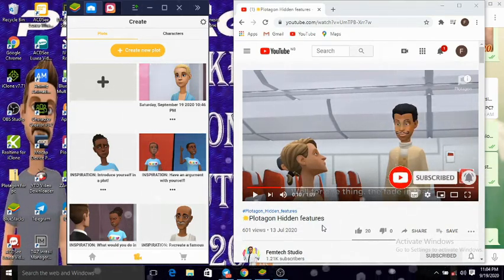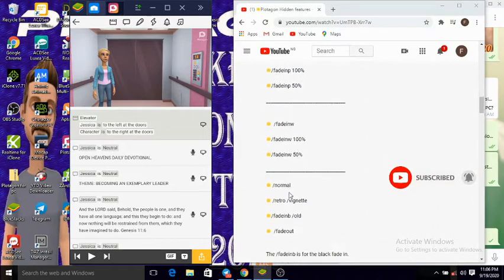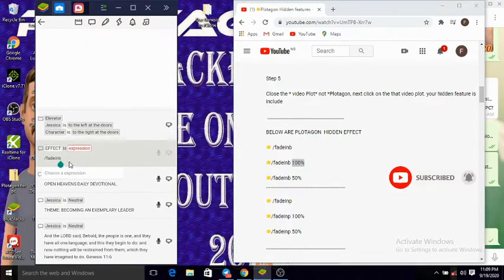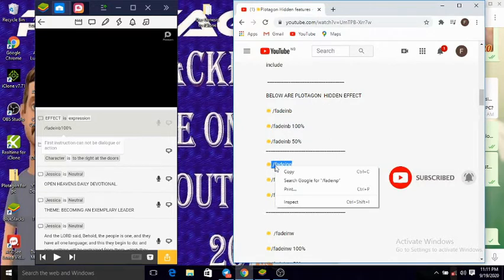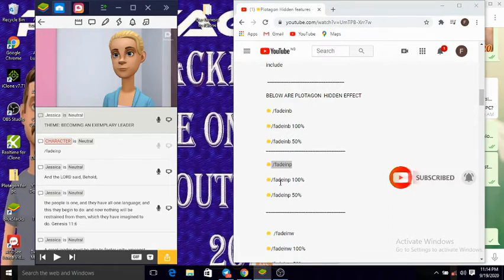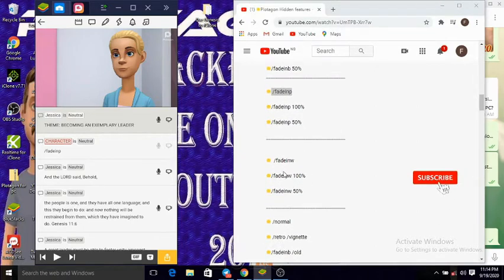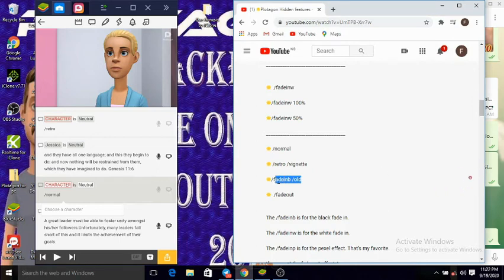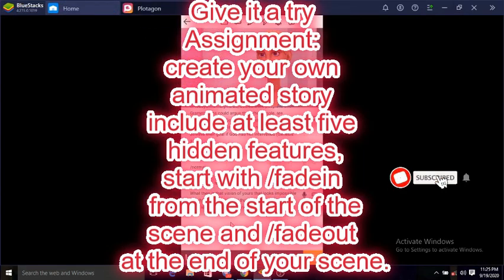💥Plotagon Hidden features (Full Tutorial)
BELOW ARE PLOTAGON  HIDDEN EFFECT

💥 /fadeinb

💥/fadeinb 100%

💥 /fadeinp

💥/fadeinp 100%

💥/fadeinp 50%

💥  /fadeinw

💥/fadeinw 100%

💥/fadeinw 50%

💥 /normal

💥 /retro /vignette

💥/fadeinb /old

💥  /fadeout

The /fadeinb is for the black fade in.

The /fadeinw is for the white fade in.

The /fadeinp is for the pexel effect. That’s my favorite.

If you want the fade out effect, type

 /fadeout

🔥As requested 🔥